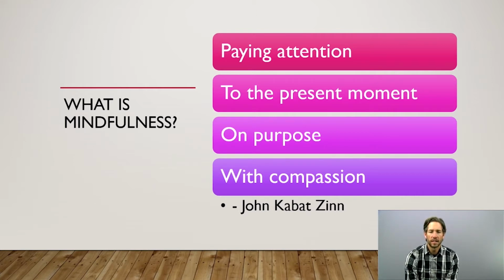Mindfulness for Test Anxiety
Clinical Assistant Professor of Psychiatry and Behavioral Sciences, Dr. Brian Goetsch discusses mindfulness exercises to stay in the present moment.